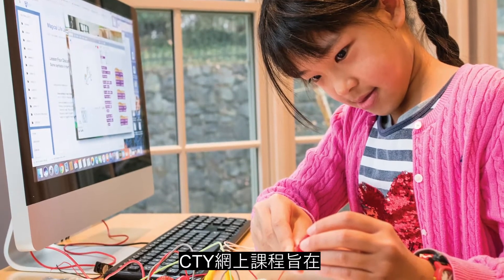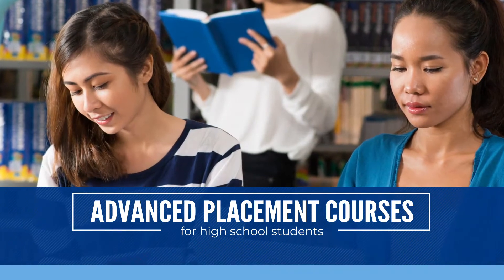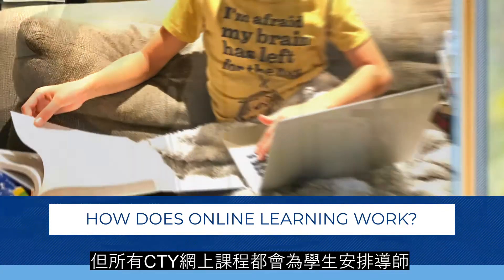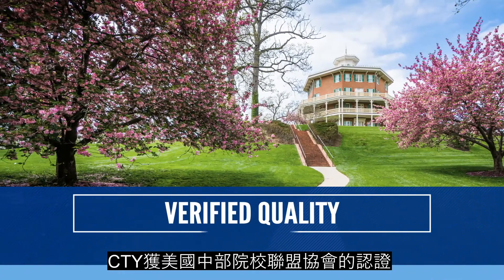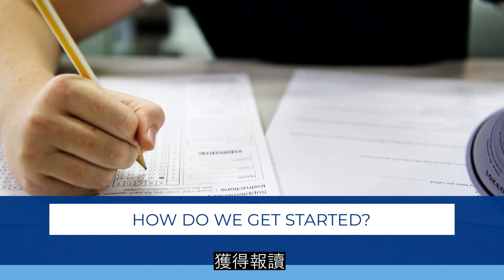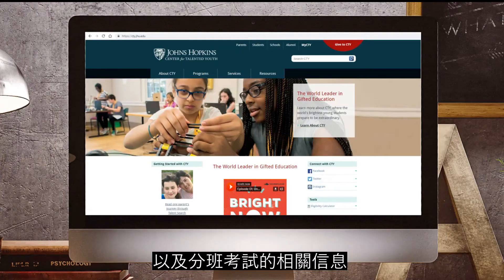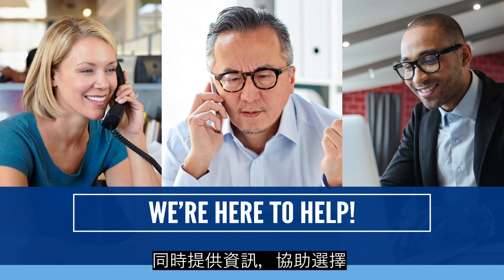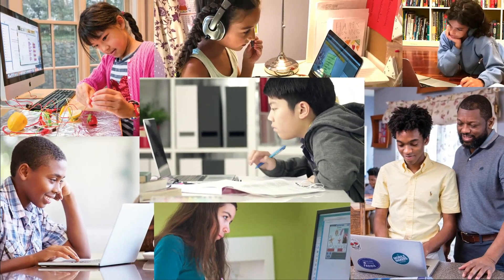CTY Online Programs - Chinese, traditional | Johns Hopkins Center for Talented Youth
Learn about CTY's Online Programs. With Chinese (traditional) subtitles.